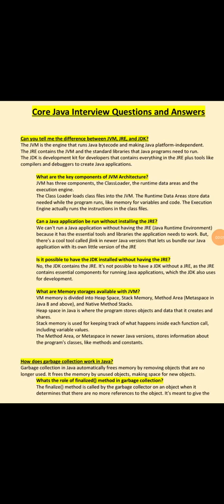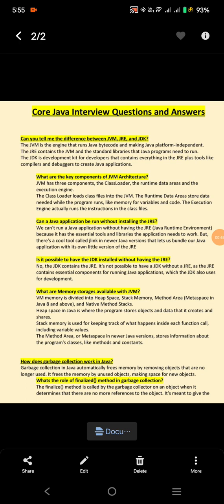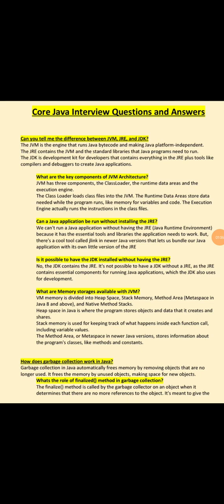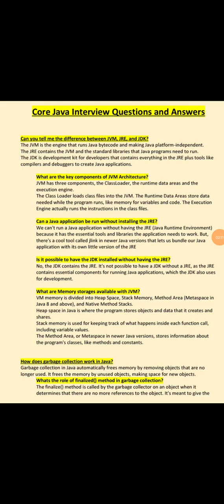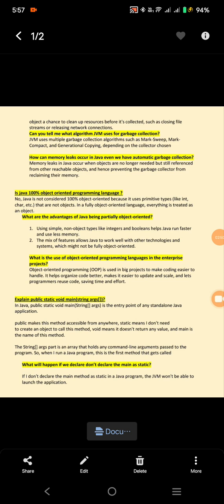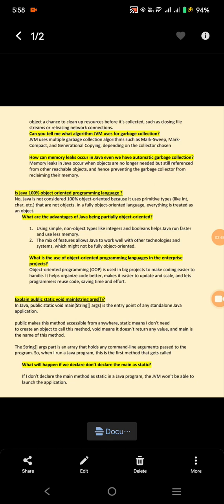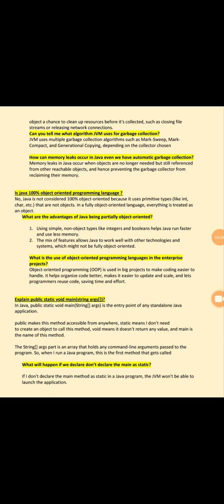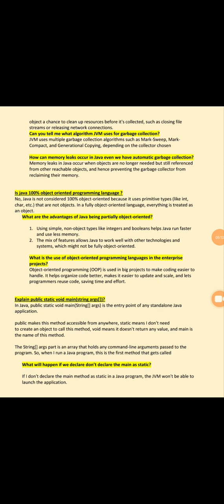Basic core Java interview questions and answers part 1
In Top Core Java Interview Questions and Answers video you will get top core interview question asked in an interview. Also this video is for both Freshers and Experienced canditates.

Category -
java interview